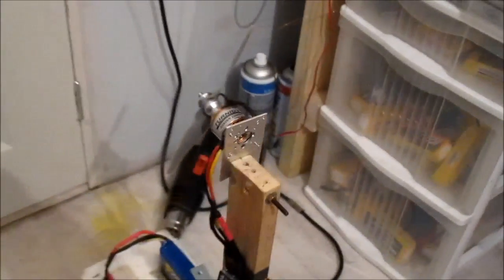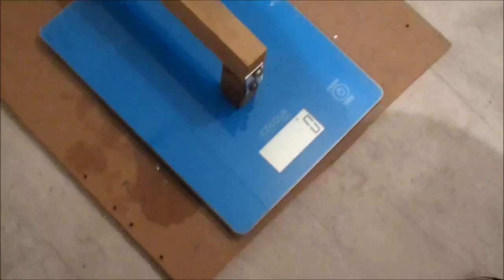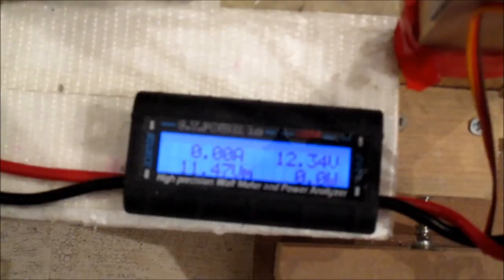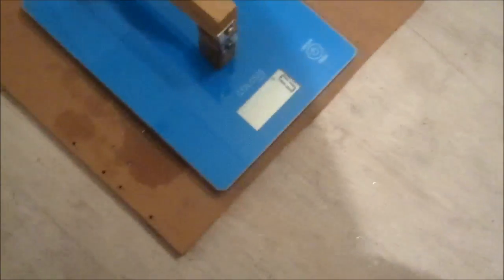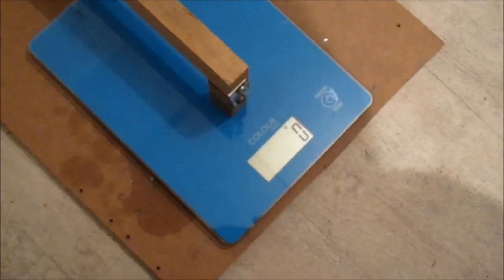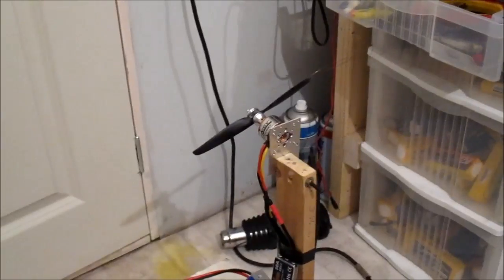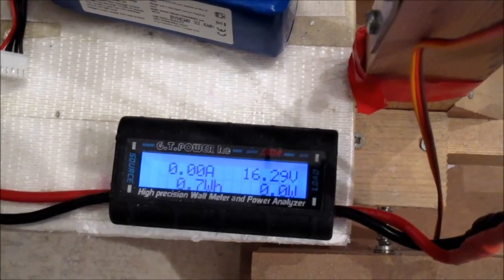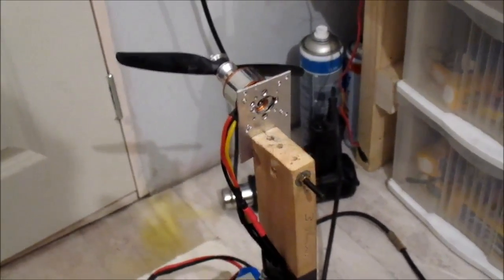Turnigy 2826-6 2200kv Thrust test Motor Test of the Week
Testing this motor on 3 and 4S with a selection of propellers